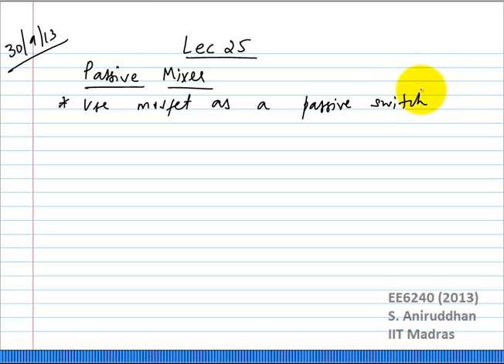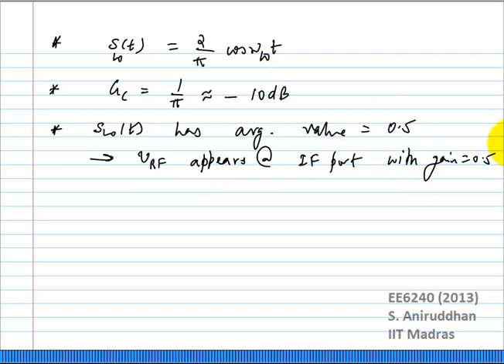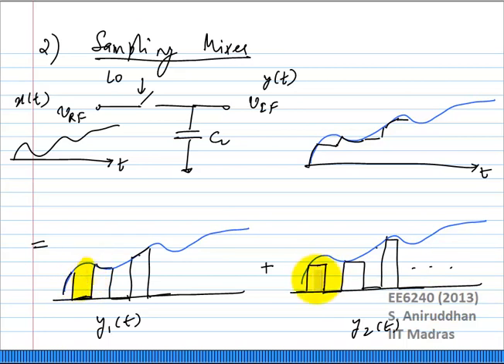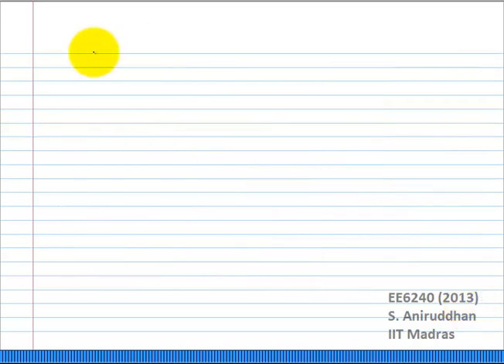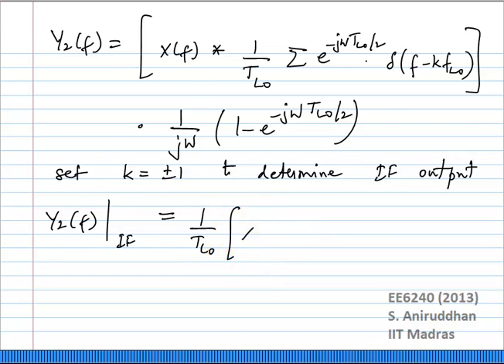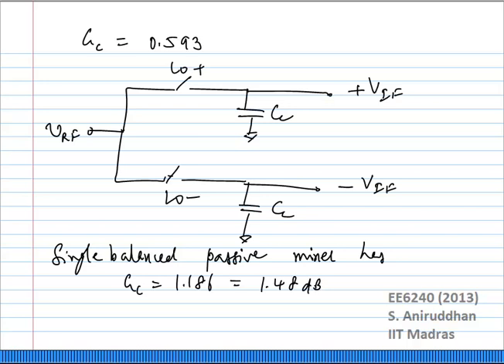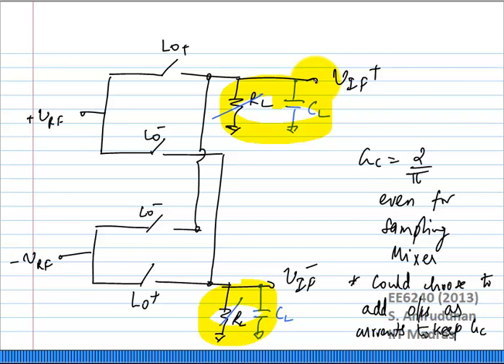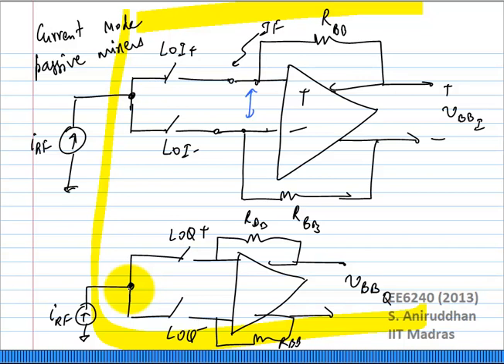RFIC -Lec 25 Passive Mixer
1. Voltage RZ Mixer
2. Sampling Mixer